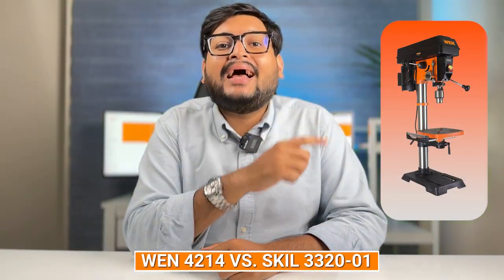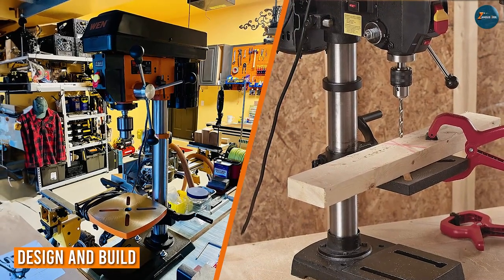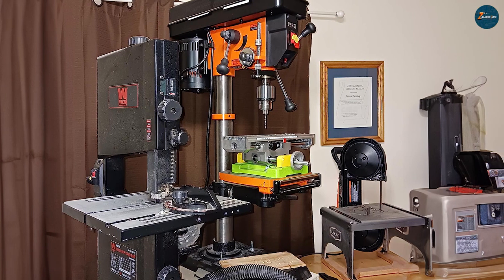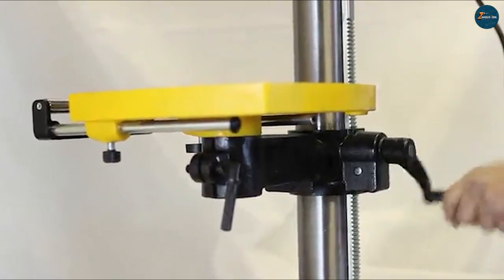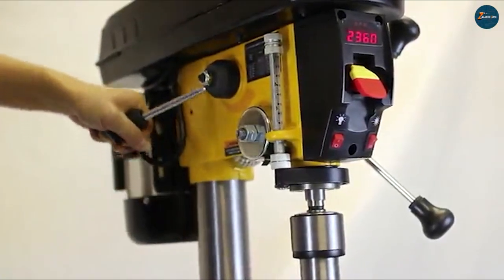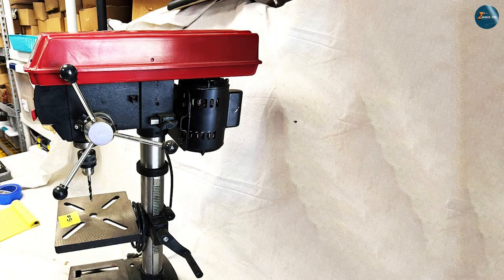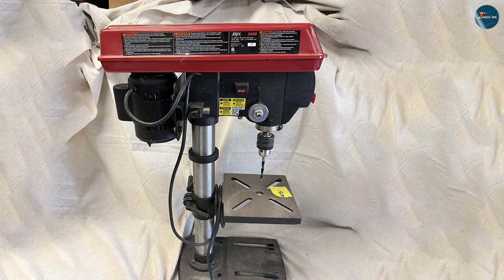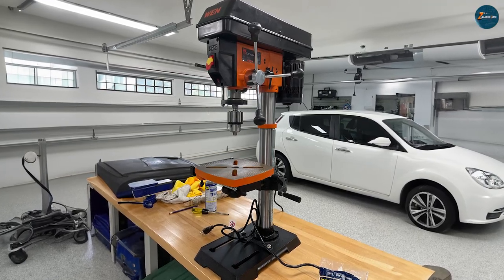WEN 4214 vs Skil 3320-01 | Drill Press Face-off: Features, Performance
WEN 4214:

Skil 3320-01:

In this video, we're putting two popular drill presses head-to-head - the WEN 4214 and the Skil 3320-01. We'll be comparing their features, performance, and overall value to help you make an informed decision. Whether you're a seasoned woodworker or a DIY enthusiast, this comparison will give you the insights you need to choose the right drill press for your needs. Watch now and drill down into the details!